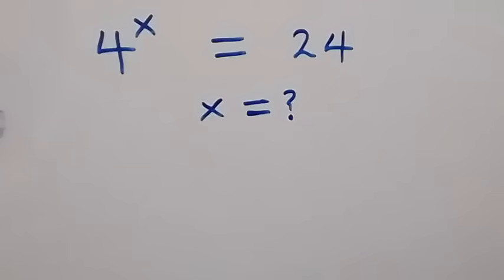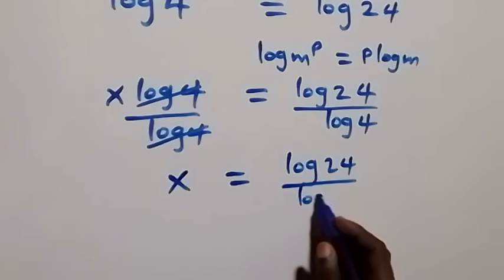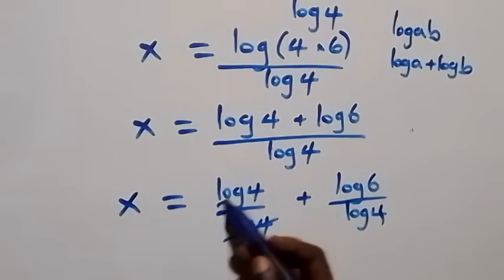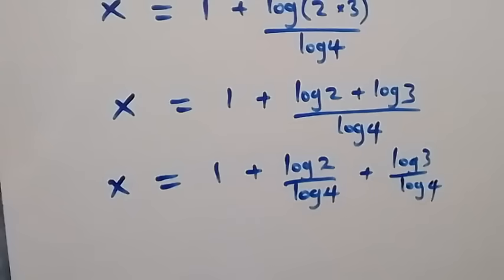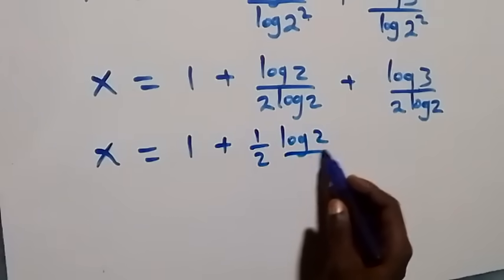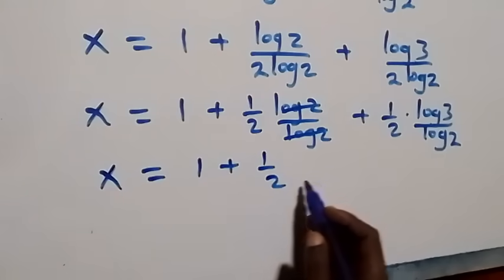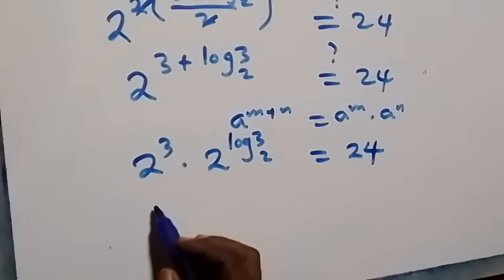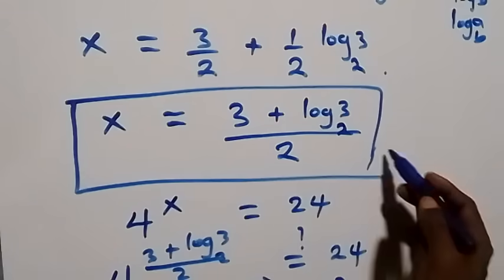Germany | Can you solve this? | Math Olympiad